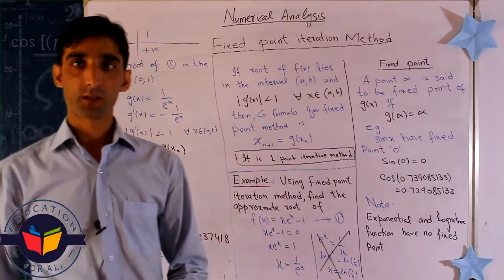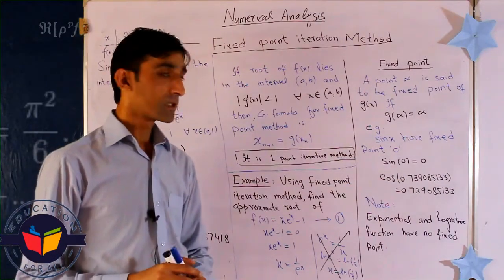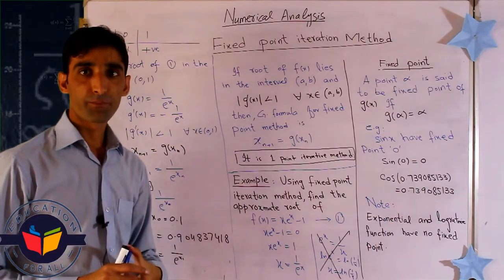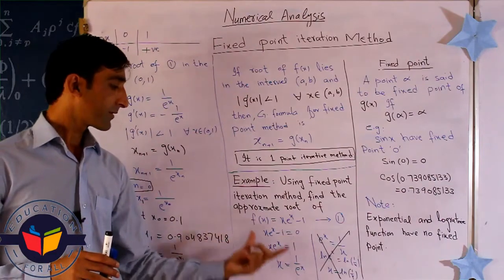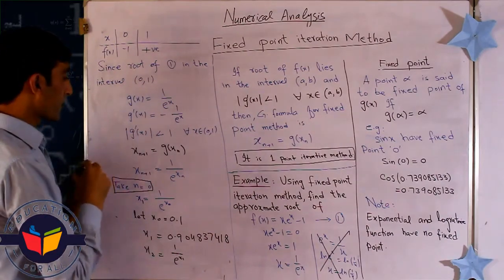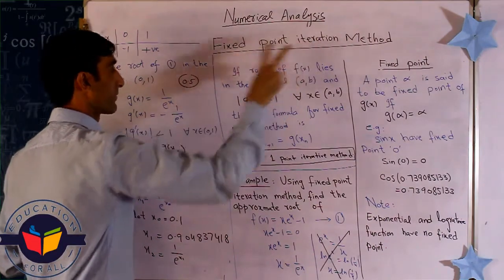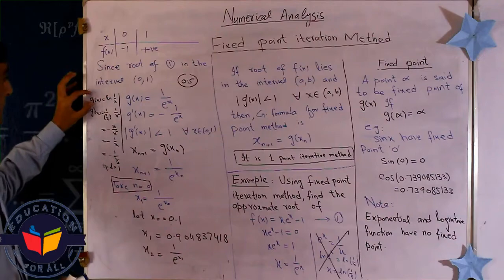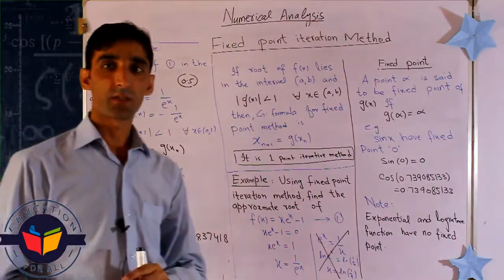Fixed point iteration Method in Urdu/Hindi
In numerical analysis, fixed-point iteration is a method of computing fixed points of iterated functions. More specifically, given a function defined on the real numbers with real values and given a point in the domain of , the fixed point iteration is.

he term 'fixed point' refers to the corresponding manner in which numbers are represented, with a fixed number of digits after, and sometimes before, the decimal point. With floating-point representation, the placement of the decimal point can 'float' relative to the significant digits of the number.
n computational mathematics, an iterative method is a mathematical procedure that generates a sequence of improving approximate solutions for a class of problems, in which the n-th approximation is derived from the previous ones. ... Iterative methods are often the only choice for nonlinear equations.